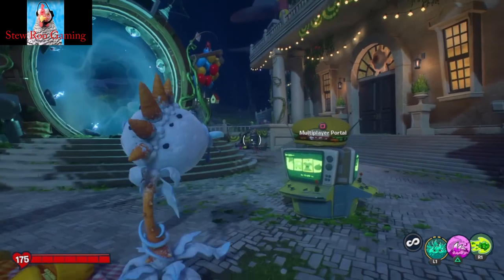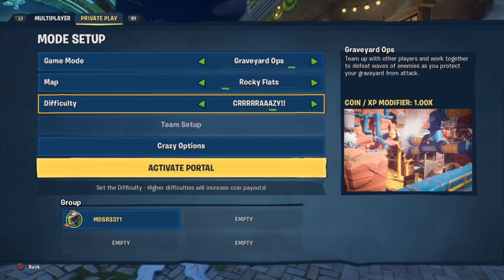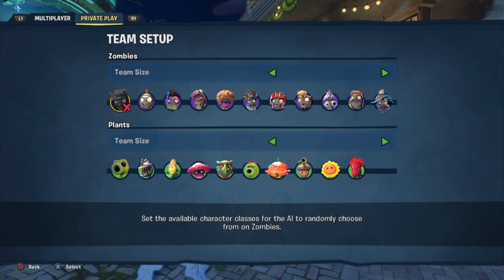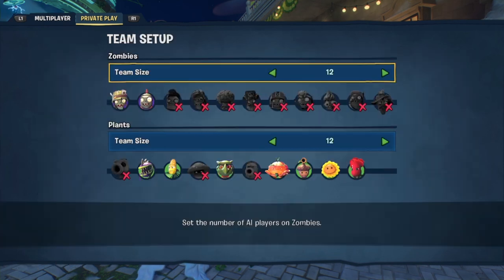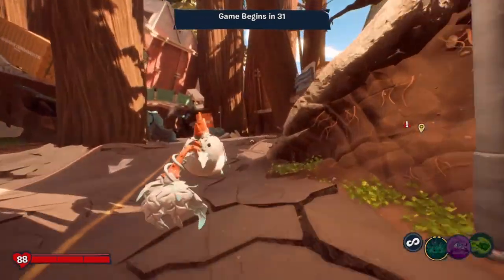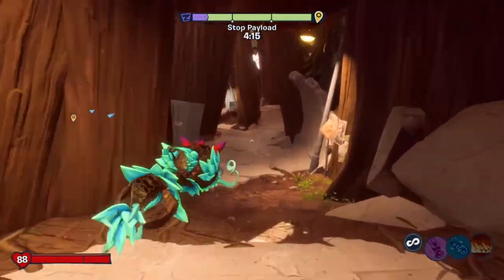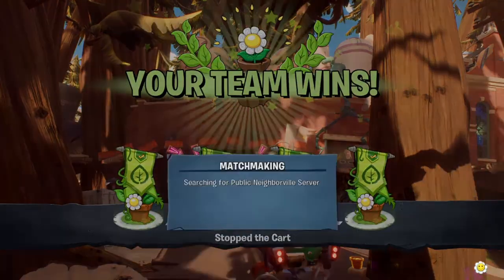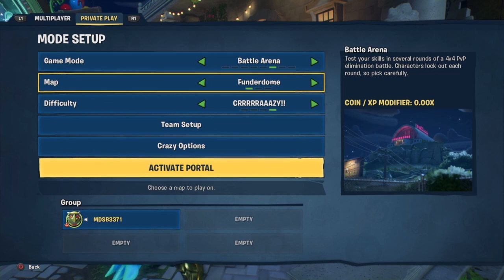Battle for Neighborville: Addition of Private Play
Battle For Neighborville has officially added private play!  It has all the features like Garden Warfare 2.